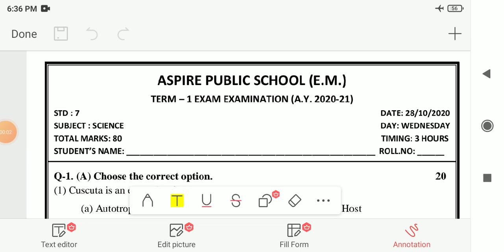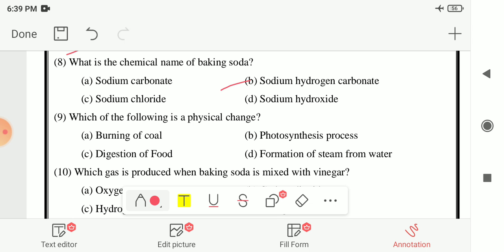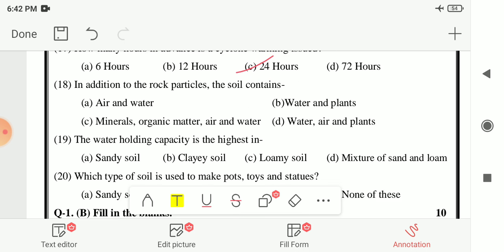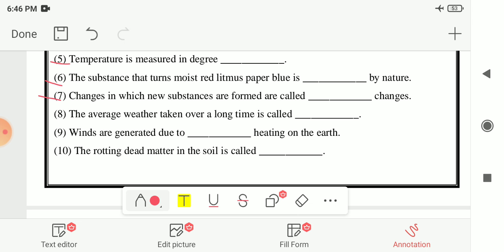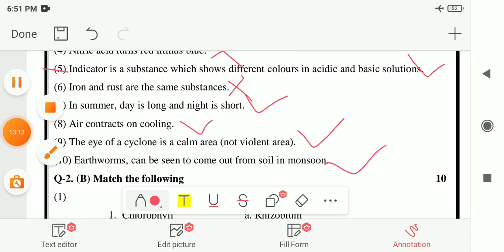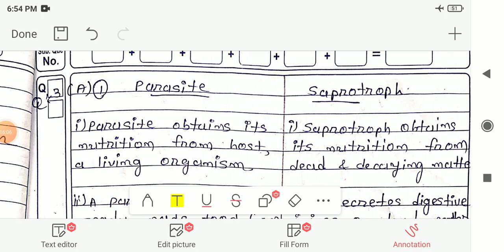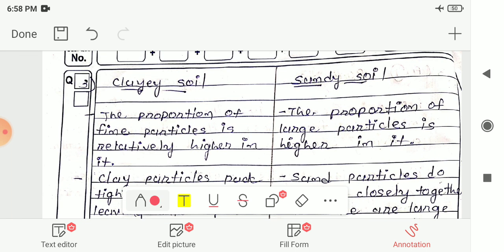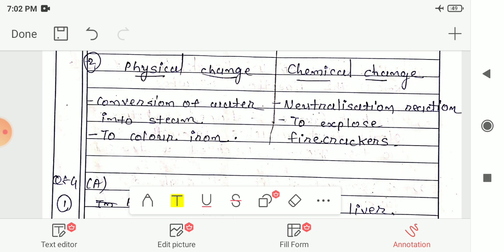Class 7 | Science | SA 1 paper solution | part1 | ncert